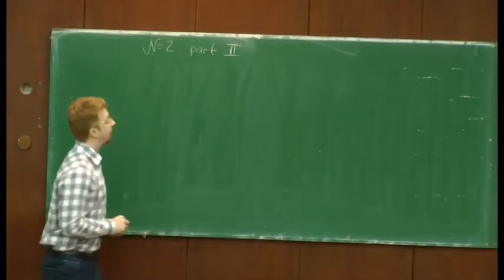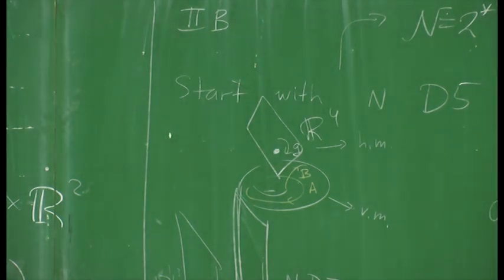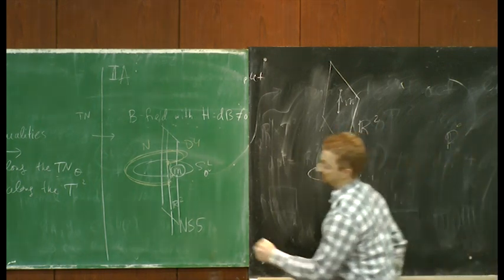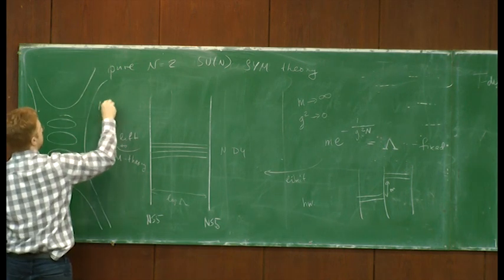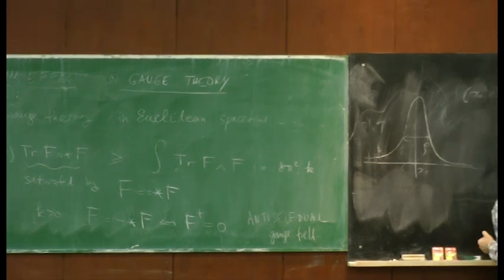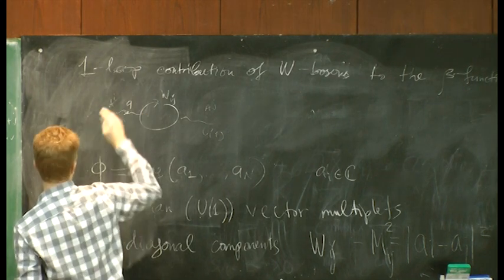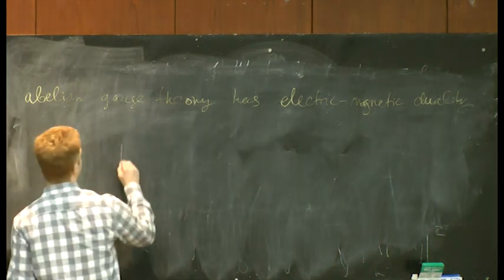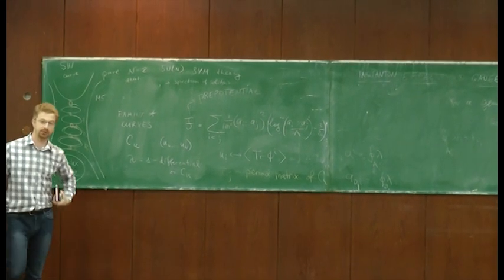The 29th Jerusalem Winter School in Theoretical Physics - Nikita Nekrasov (IHES and Stony Brook)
4th Lecture - Nikita Nekrasov (IHES and Stony Brook): Geometry and Physics of N=2 d=4 Theories II

(Wednesday, December 28)